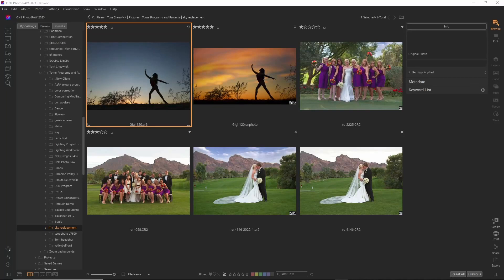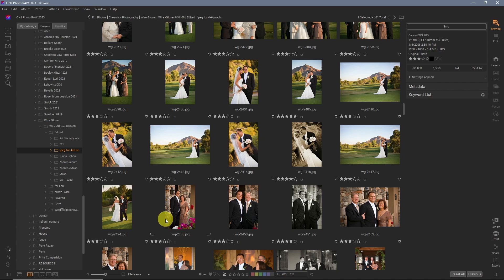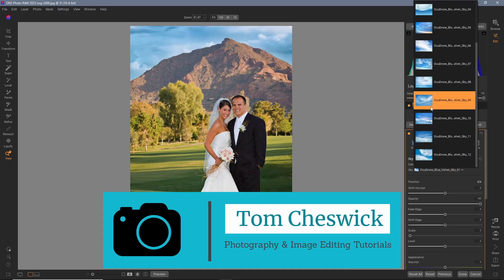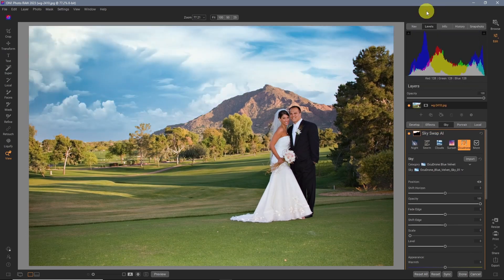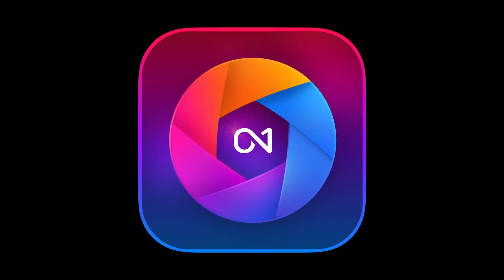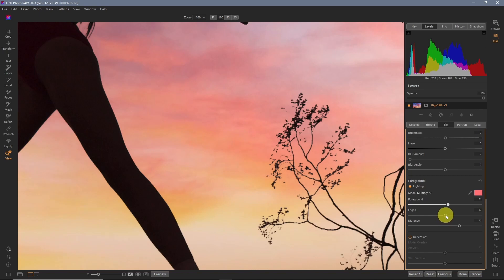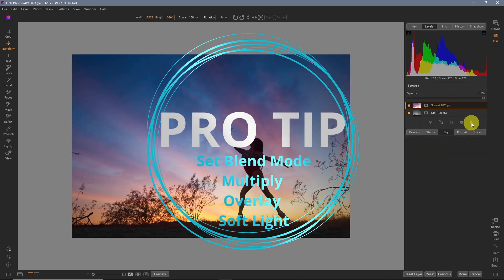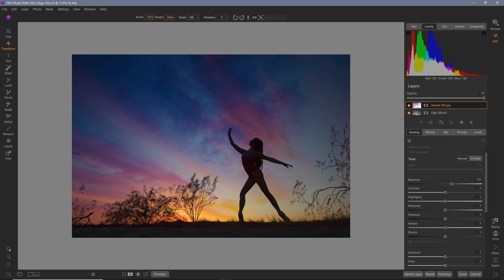ON1 Photo Raw 2023 Sky Swap AI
ON1 Photo RAW 2023 is officially released!

I was able to get a pre-release copy of On1 Photo Raw 2023, and in this quick tutorial, I show how to use the Sky Swap AI Tool.

For more info about On1 Photo RAW 2023 and its new features, including the Adaptive Presets, Super Select AI, and Tack Sharp AI, go here: